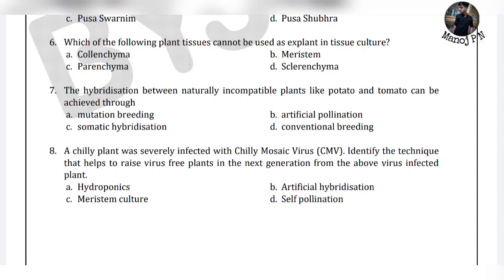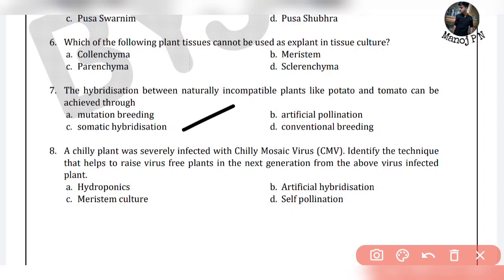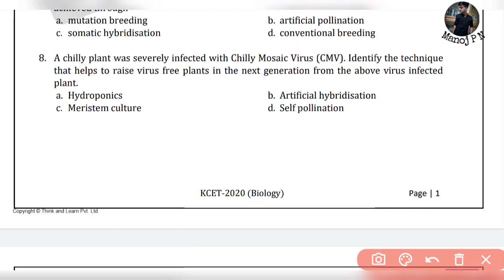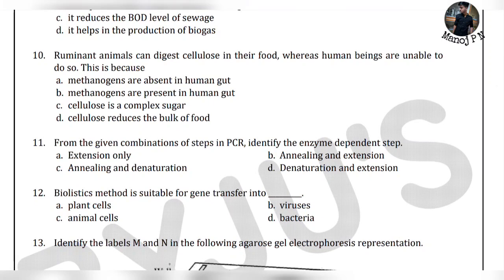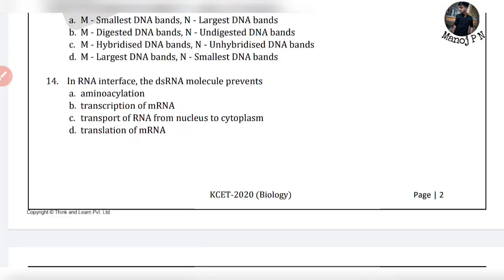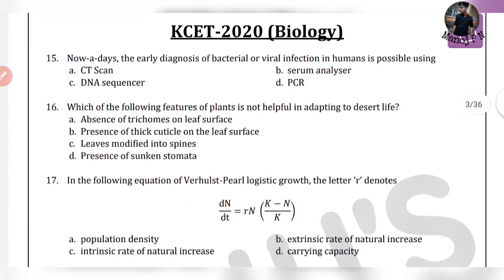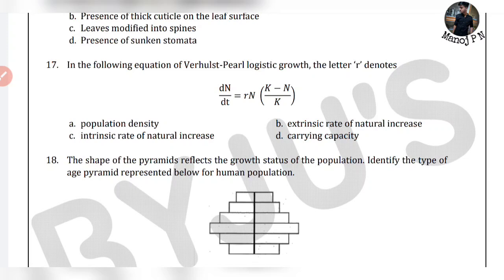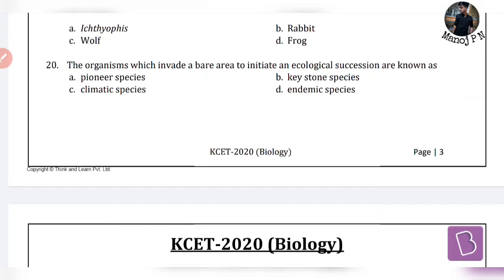KCET BIOLOGY|KCET BIOLOGY important Concepts|How to get more marks in KCET Without studying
Documents required:
1.Turorials for KCET
2.Hand notes for all sub
3.Tips and tricks to solve questions effectively
4.Career guidance
5. SCHOLARSHIP updates
and many more